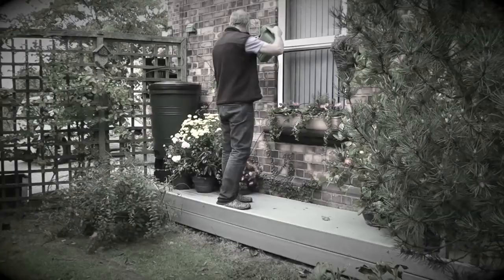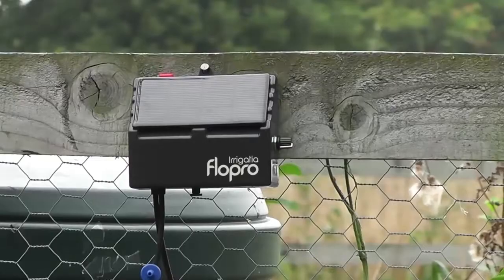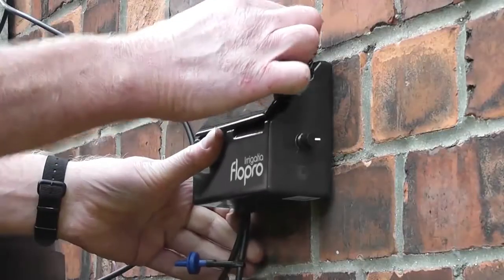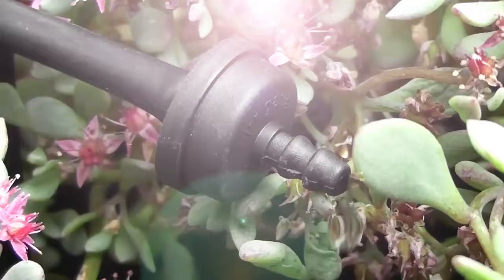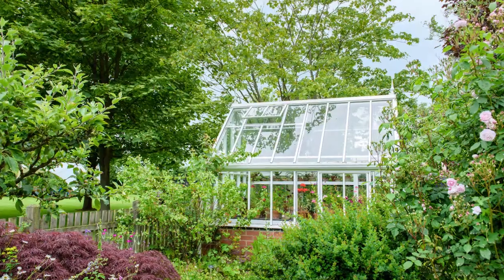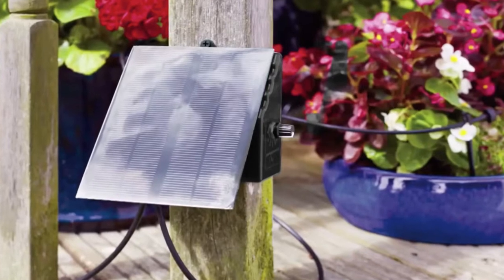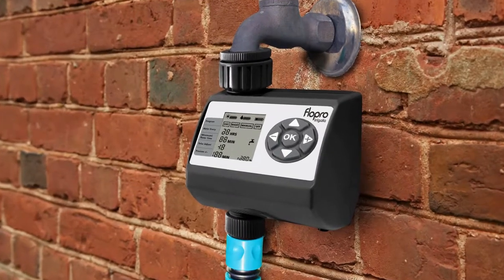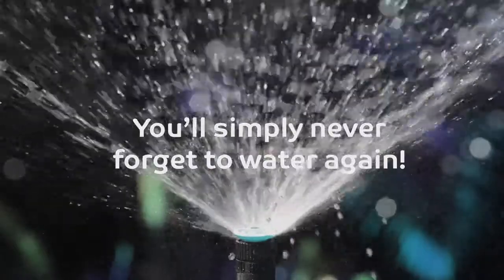Flopro Irrigatia EcoSmart Watering